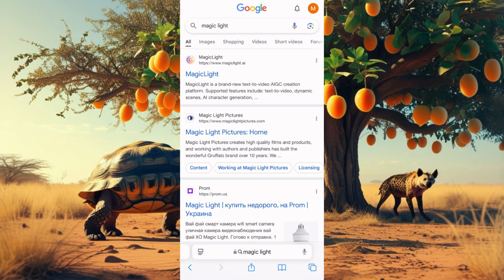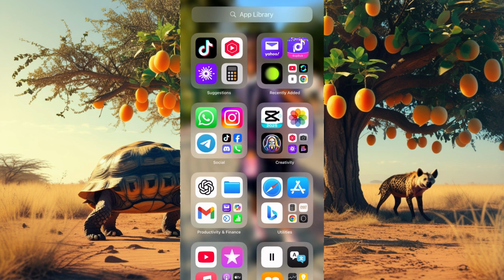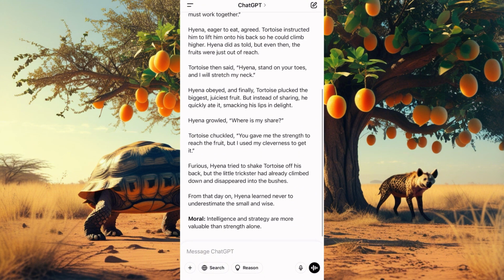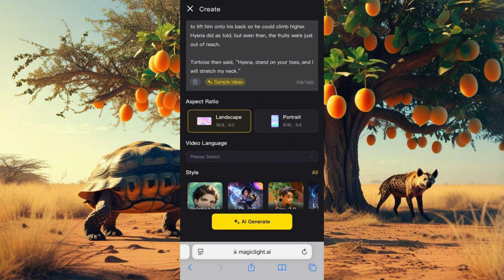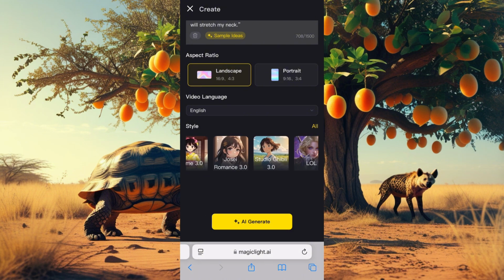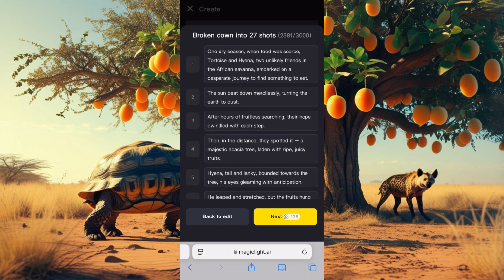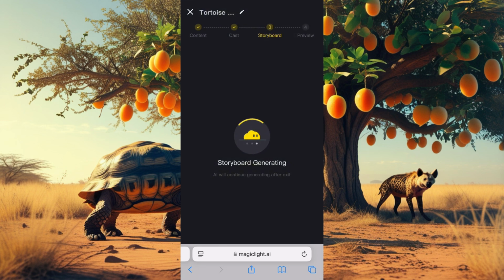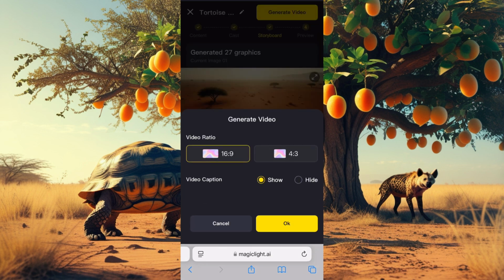New FREE AI Tool Turns Text into Video Instantly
Discover a powerful new AI tool that transforms text into video for FREE! In this video, I’ll walk you through how to use this text-to-video AI generator to create engaging content effortlessly. Whether you’re a content creator, marketer, or storyteller, this tool will help you bring your ideas to life with ease. Watch till the end for a step-by-step tutorial and pro tips!